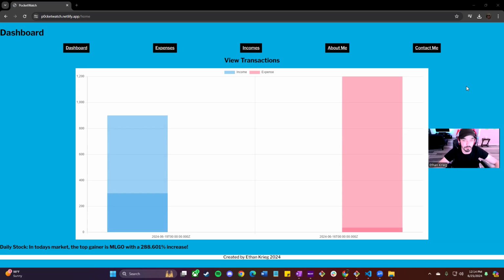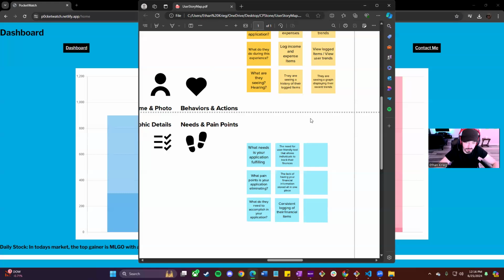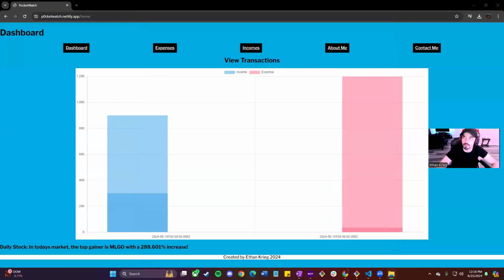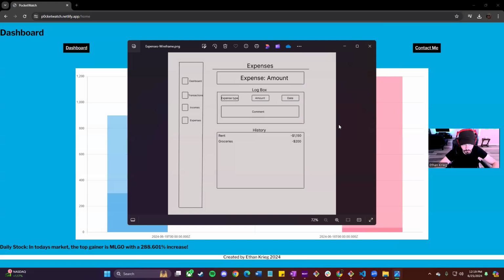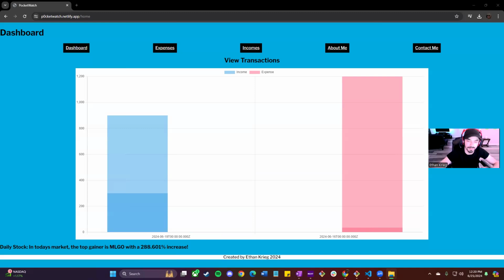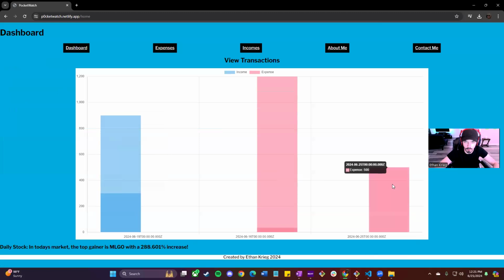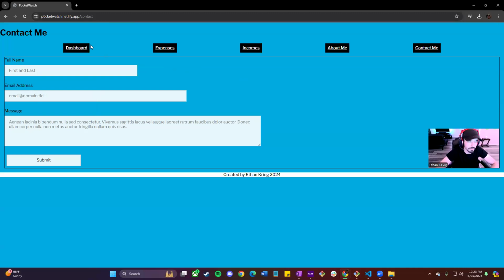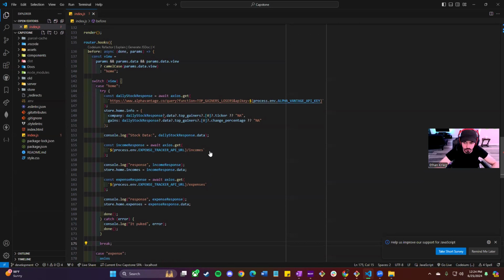Ethan Krieg Full Stack Web Development Capstone Presentation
Pocket Watch Expense Tracker